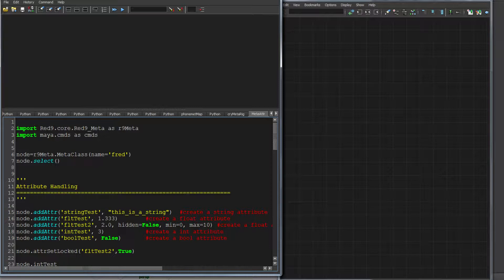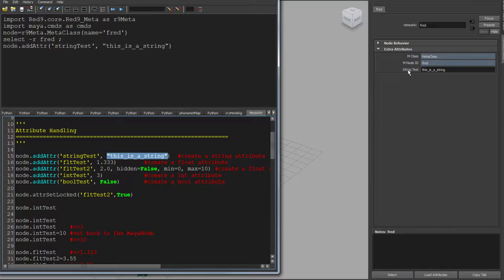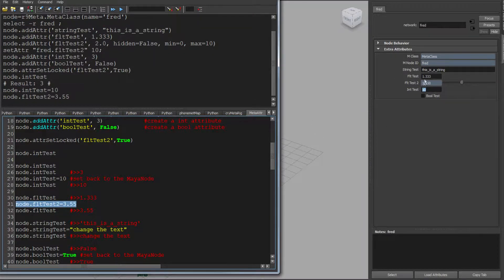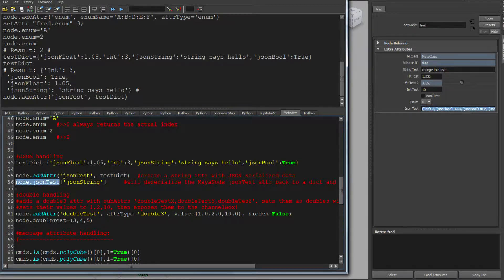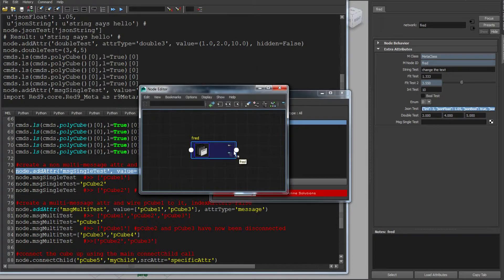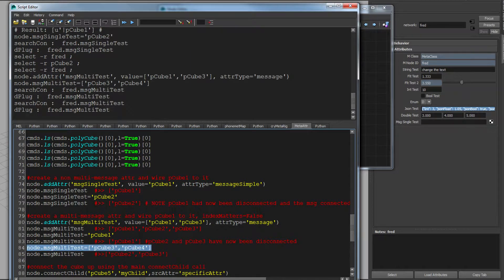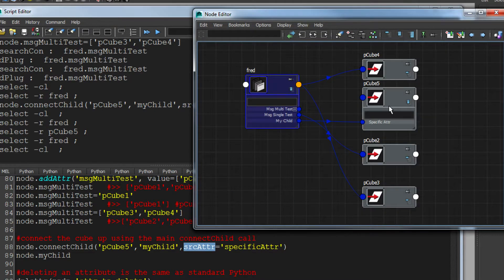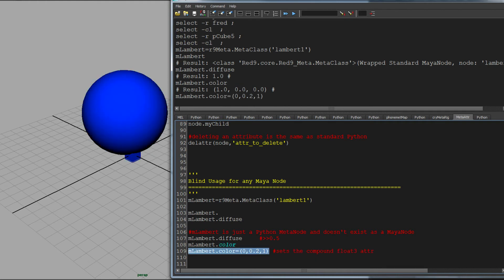Red9 MetaData - Develop Conference 2014 : MetaData in a Maya Production Pipeline Video 1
Attribute Handlers:

This is one of the demo videos I talked over during the Develop talk back in 2014, the audio is quiet as it was only really a guide track, but worth putting up so that you can follow the PowerPoint that I'll also upload.